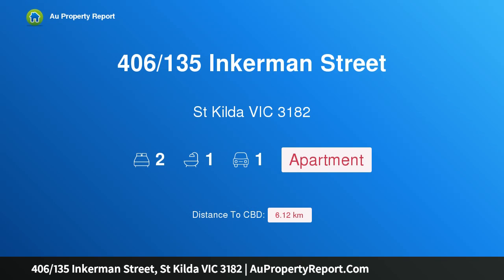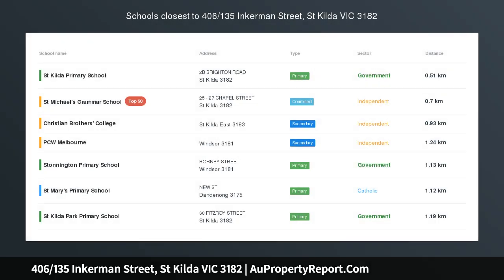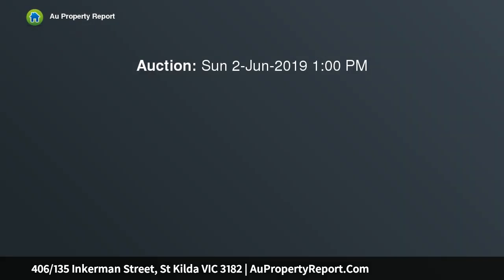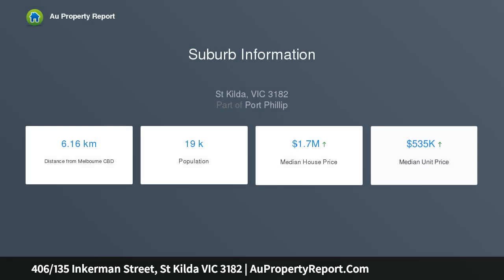406/135 Inkerman Street, St Kilda VIC 3182 | AuPropertyReport.Com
406/135 Inkerman Street, St Kilda VIC 3182
Property Type: apartment
Bedrooms: 2
Bathrooms: 2
Car Space: 1
Hidden Modern St Kilda Gem!